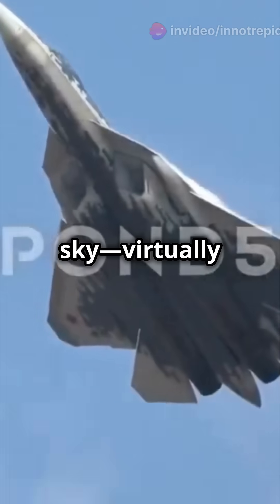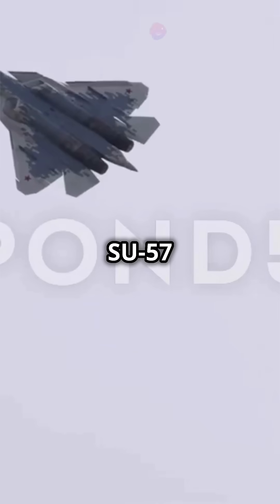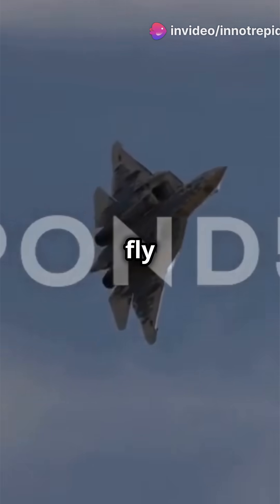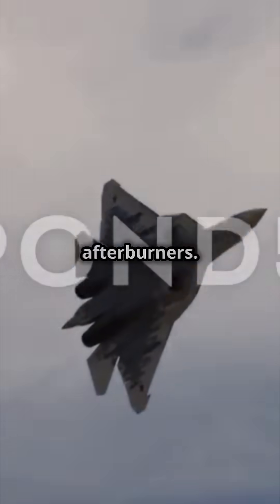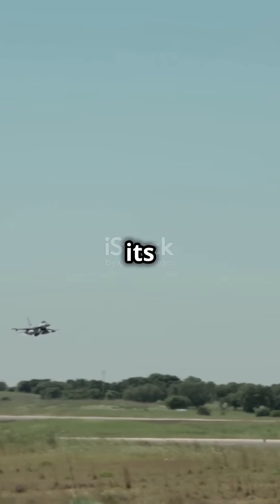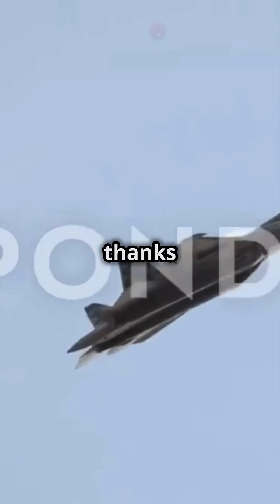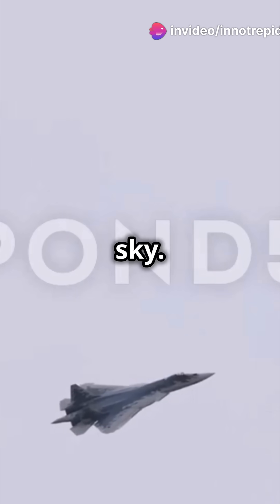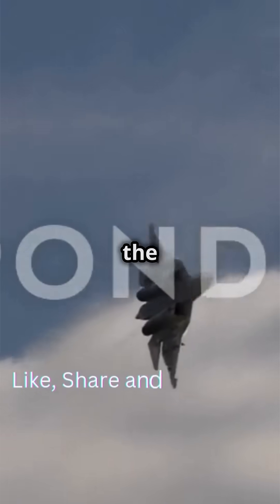Witness Russia's FIERCEST Stealth Fighter Take to the Skies! SU-57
Explore the cutting-edge technology and design of the Sukhoi SU-57, Russia's advanced stealth fighter jet! In this video, we unveil the remarkable features that make the SU-57 a true powerhouse in modern aerial warfare. Discover its sleek lines, innovative stealth capabilities, and the impressive maneuvers that set it apart from other aircraft. We’ll take you through its advanced avionics, supercruise capabilities, and the strategic advantages it offers to the Russian military. Whether you're an aviation enthusiast or a military tech aficionado, this deep dive into the Sukhoi SU-57 will keep you on the edge of your seat.